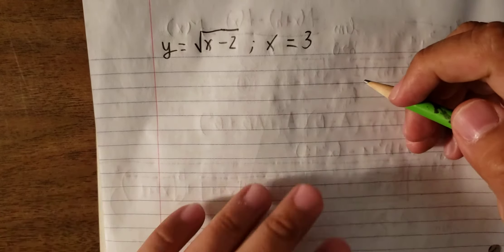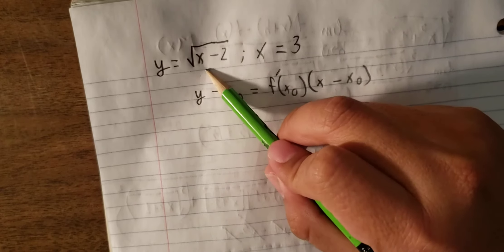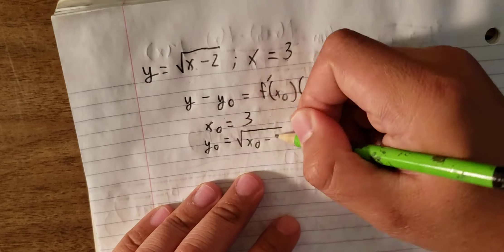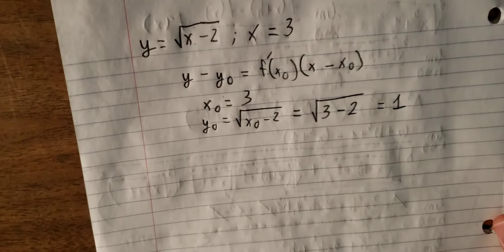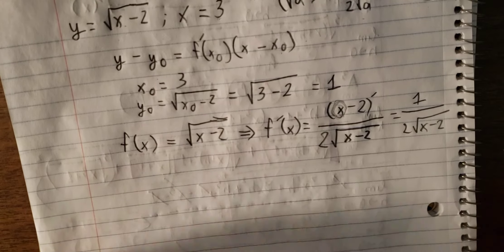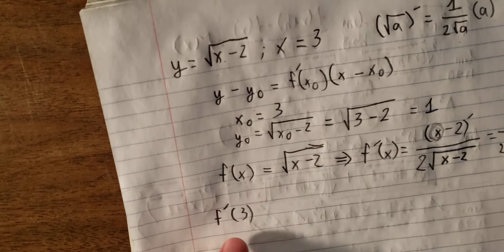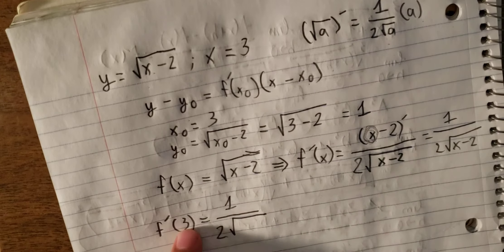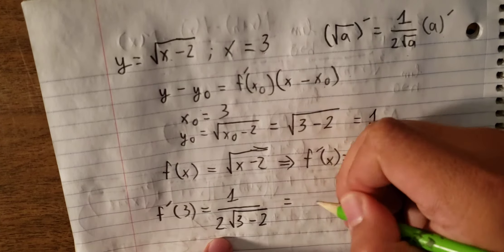Calculus Help: Find the tangent line by first derivative.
Here is my step-by-step to find the tangent line of function at x.